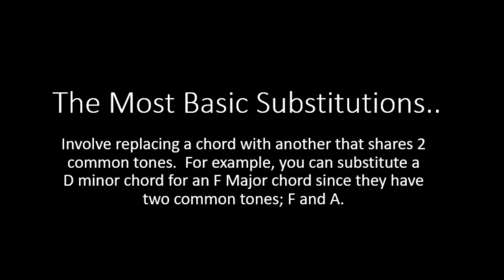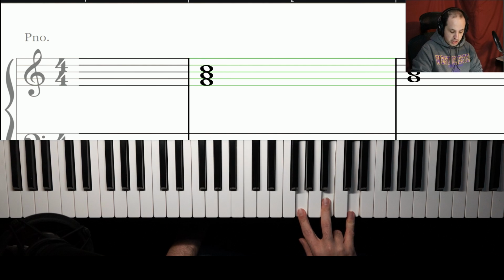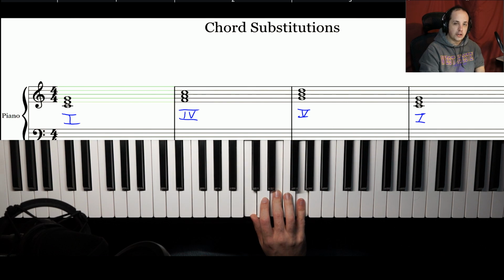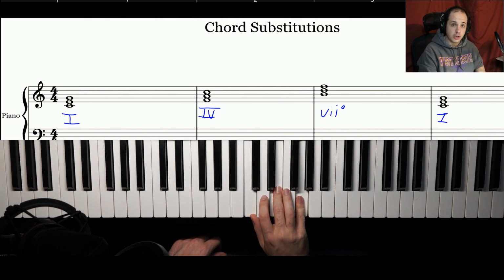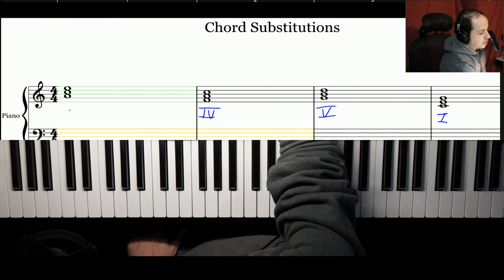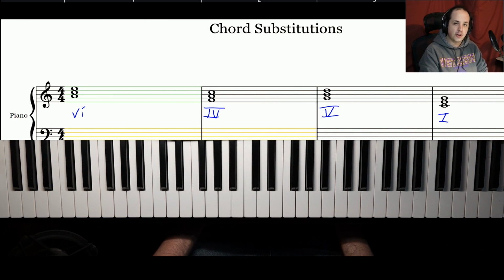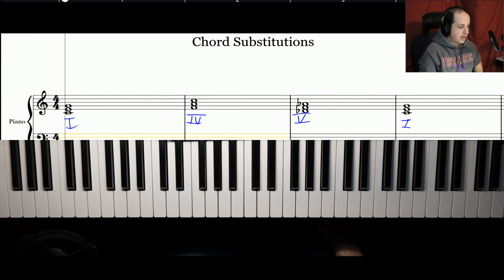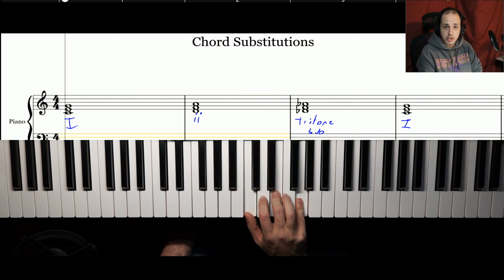An Introduction to Chord Substitutions on Piano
Today’s lesson is all about chord substitutions.  A chord substitution is when you place a chord in a piece with another.  Changing the chord progression in a piece is also known as reharmonization.  Substitutions can either be diatonic (in the key) or non-diatonic.  The basics behind substitutions involve replacing one chord with another that shares two common tones.  Whether you want to get into songwriting, or you just want to learn more music theory, knowing chord subs is essential.  Three of the subs we will discuss are supertonic to dominant (ii-V); sub-dominant to leading tone(IV-vii0), sub-mediant in place of tonic, and tritone subs.